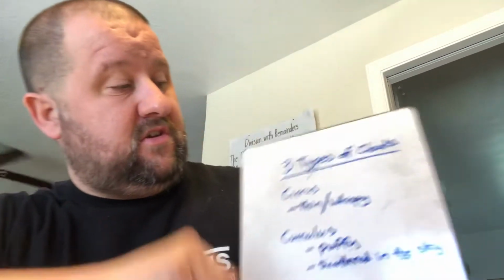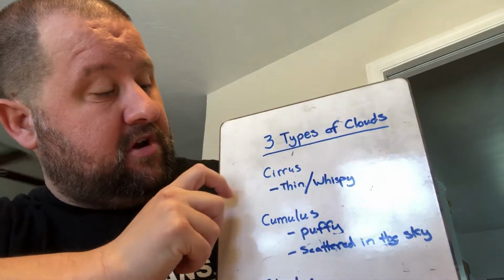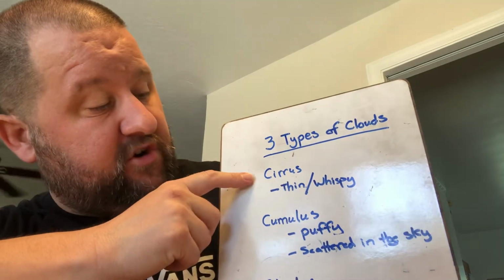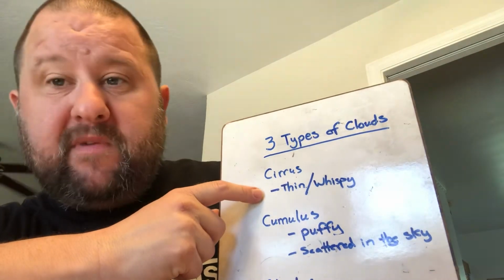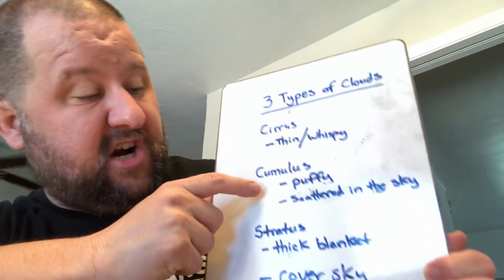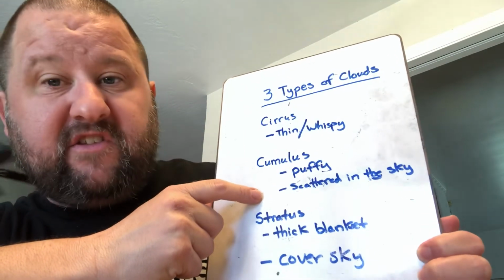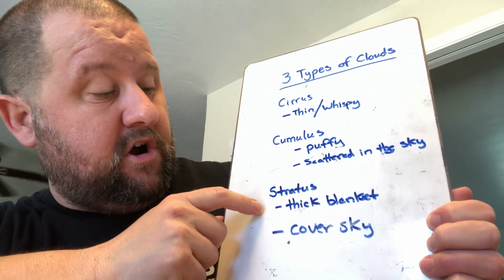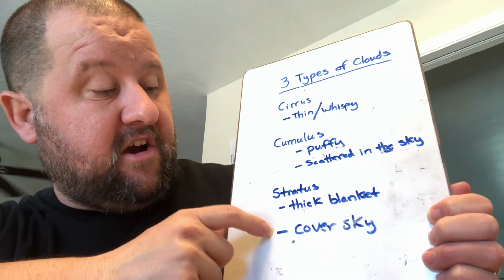Listening Comprehension Strategy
A video demonstrating the listening comprehension strategy of writing down key words.